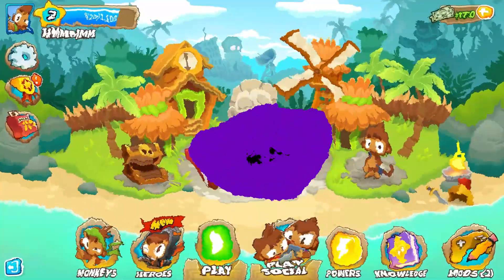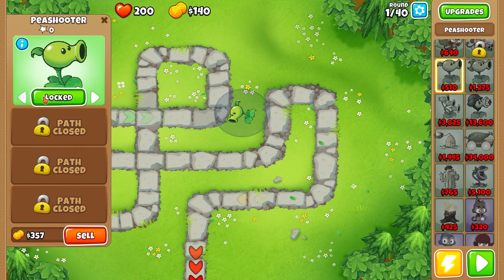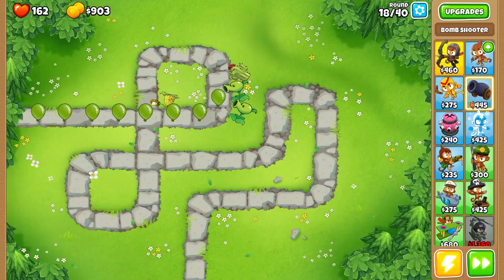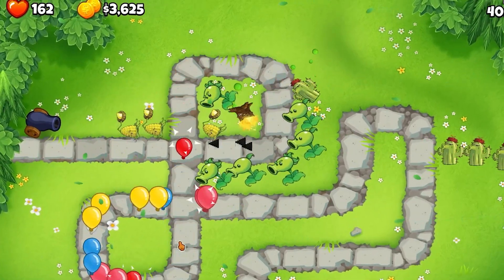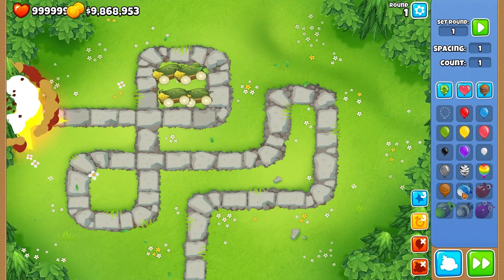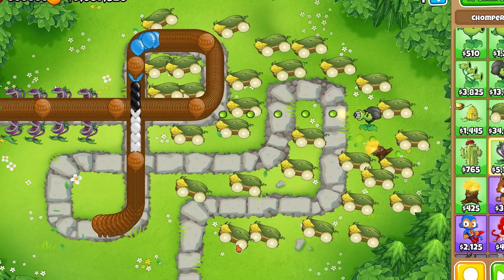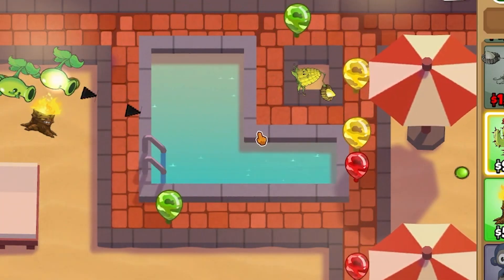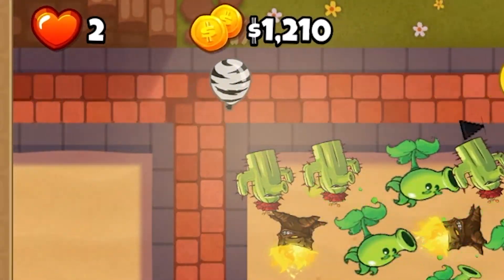Plants Vs Zombies In Bloons TD6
*time traveller sneezes* The time line...